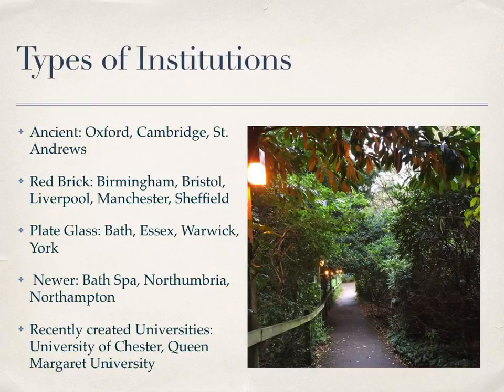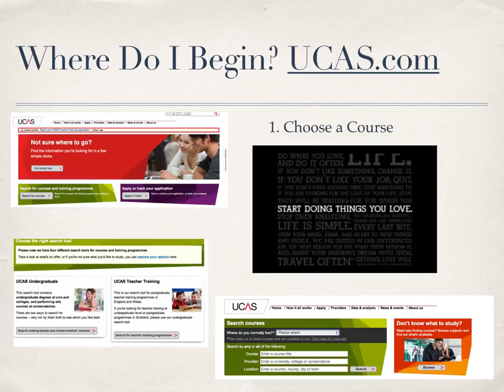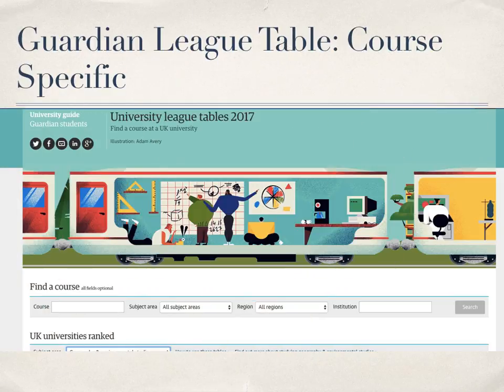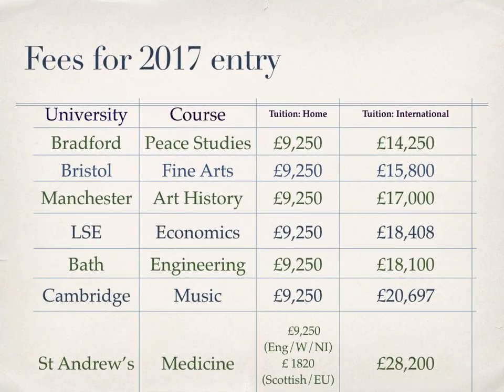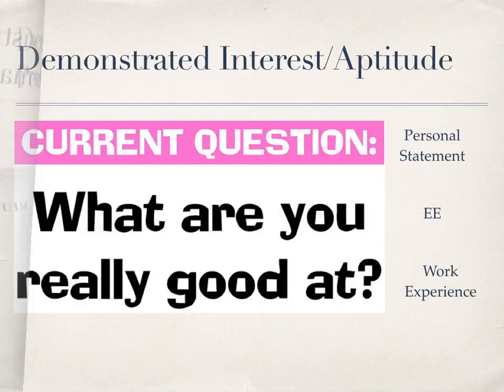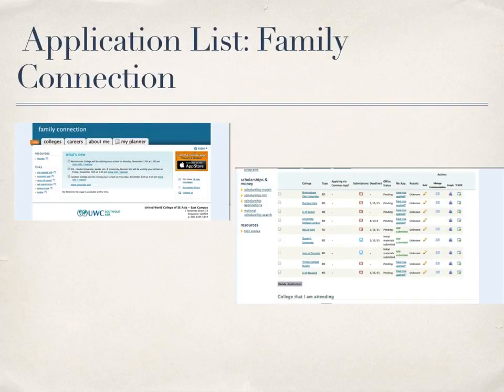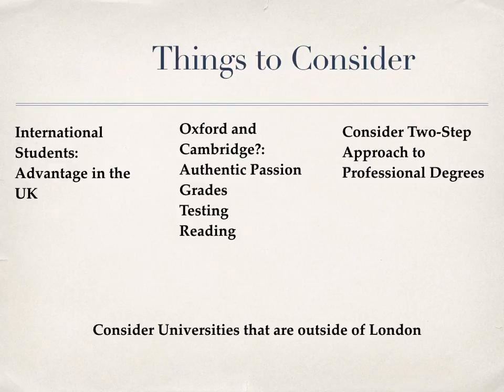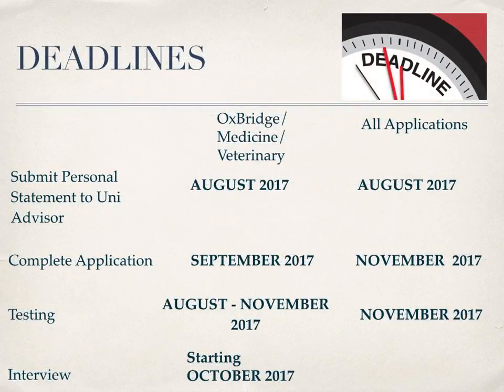Uni Night UK Presentation Nov 7 2016 SBT RECORDING